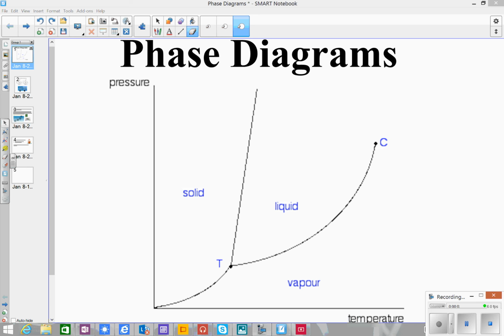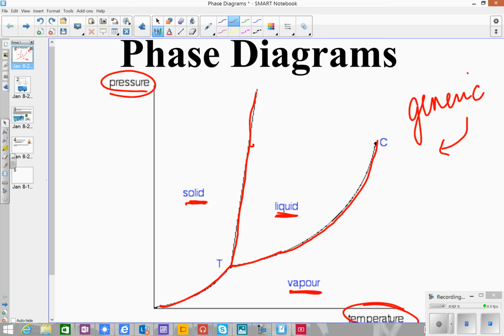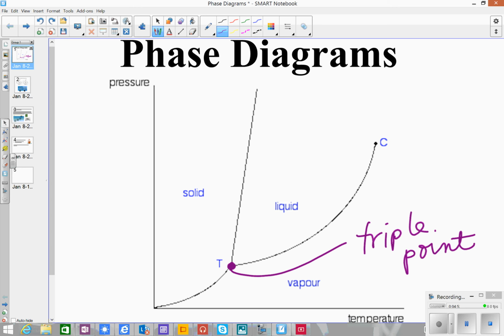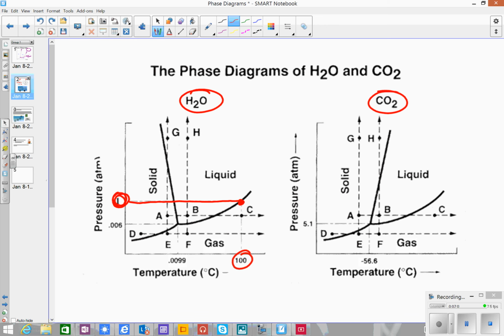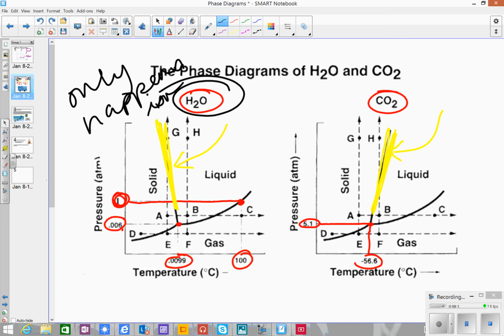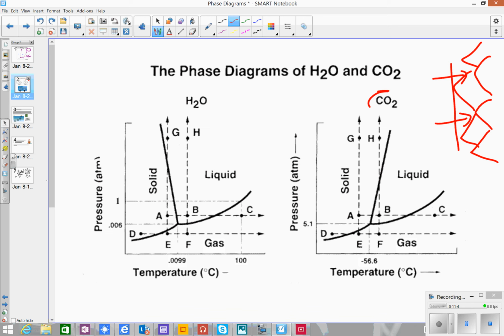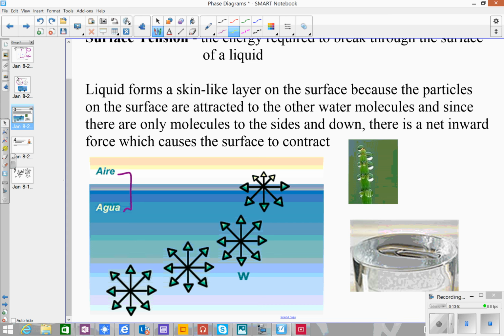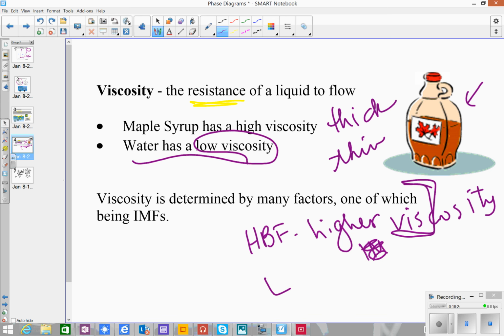Phase Diagrams Video Lesson